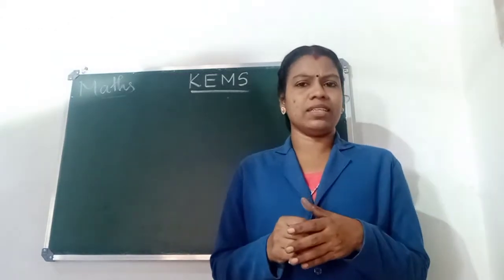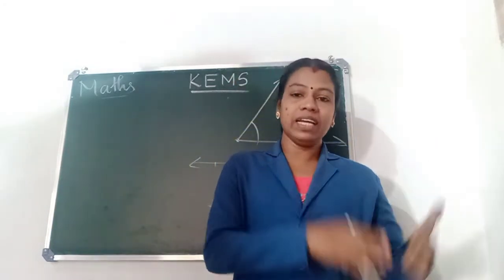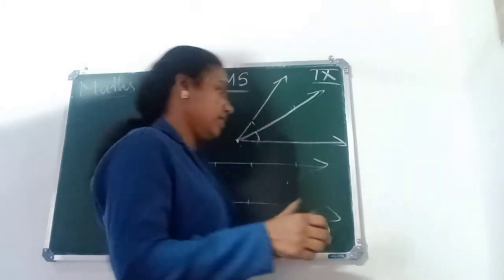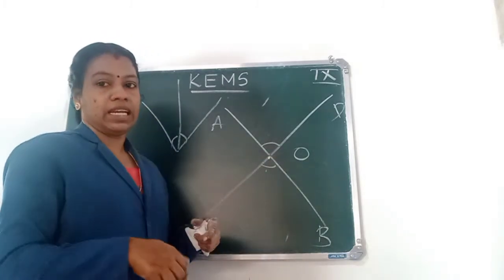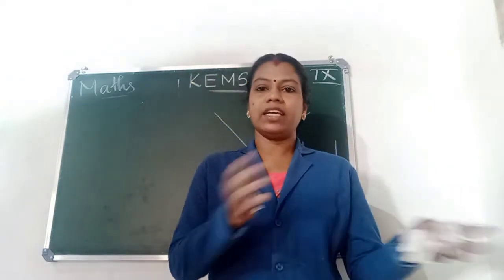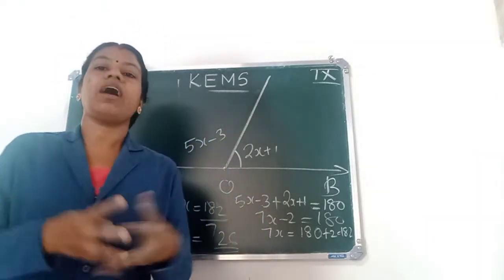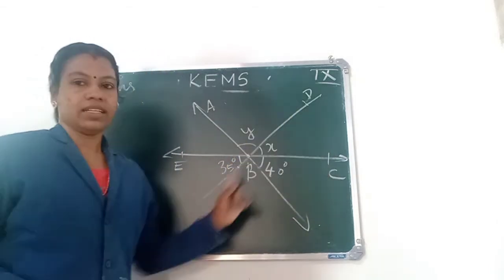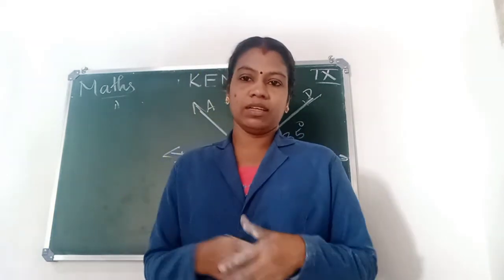KEMS IX MATHEMATICS LINES AND ANGLES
IX MATHEMATICS LINES AND ANGLES